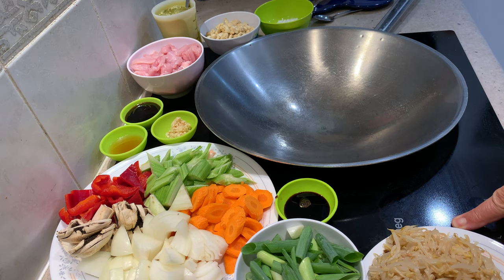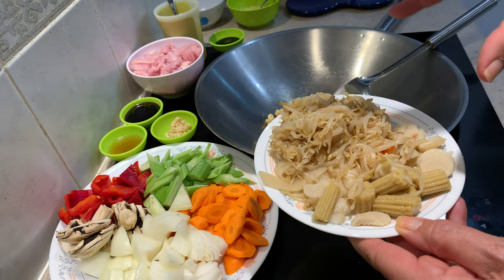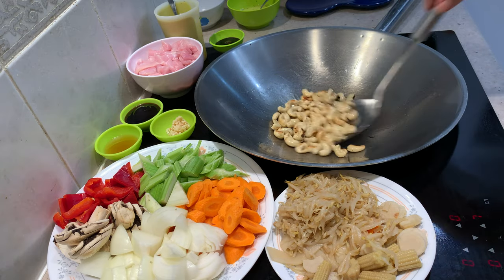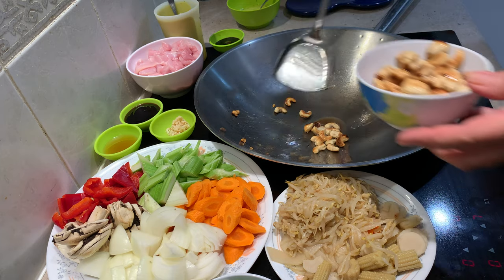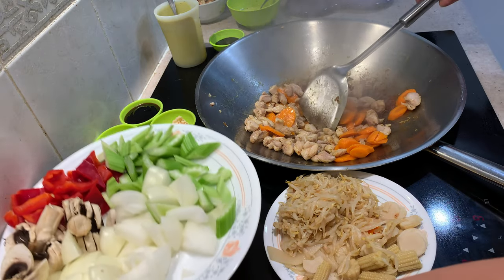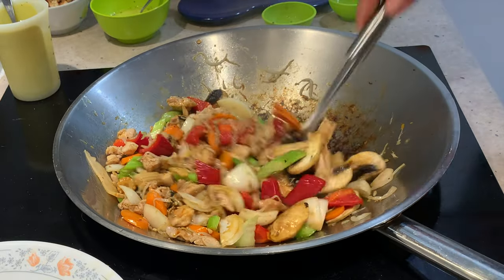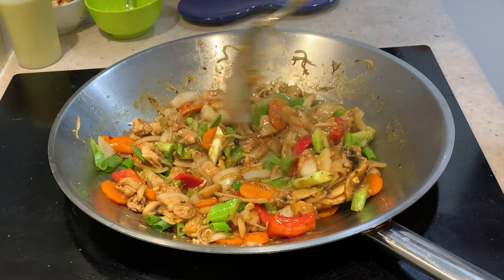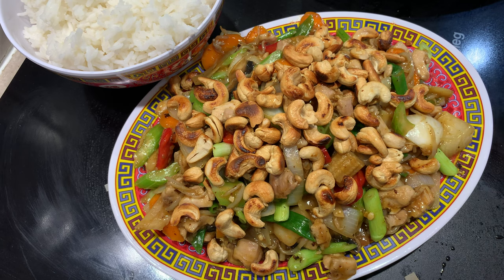Chicken & Cashews, Budget Asian Stirfry, Cheekyricho Cooking Youtube Video Recipe ep.1,452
Want to feed 4 hungry adults with 3 chicken thigh fillets? Then this budget Chinese Style Chicken and Cashew recipe is for you. Bright, fresh, light, crisp, colourful, healthy, gluten free and flavoursome.
Mild tasting so all the family can enjoy this Classic Chinese Takeout meal at home. We do hope you give it a try.

INGREDIENTS:

3 boneless, skinless chicken thigh fillets
1 onion
2 spring onions
4 cloves garlic
2 carrots
1/2 red capsicum
2 mushrooms
20g sesame opil
20g soy sauce
30g oyster sauce
2 heaped tsp potato flour or cornflour
250g chicken stock
3/4 cup raw cashews
30g oil
1 can Chinese mixed vegetables

Our handy Conversion chart to convert weights, measure, volumes and temperatures for all our recipes plus any other recipes you wish to use in your kitchen.
Feel free to print, copy, share or save for future use.

ISHIKARA LOVE